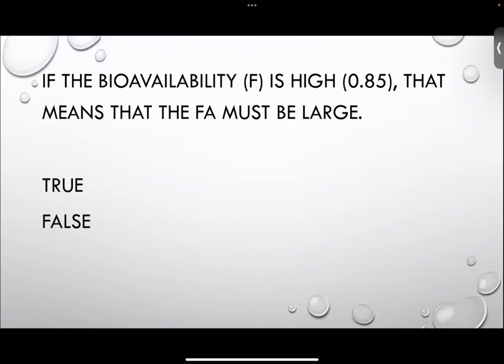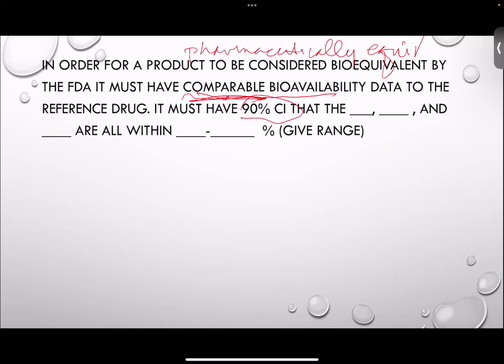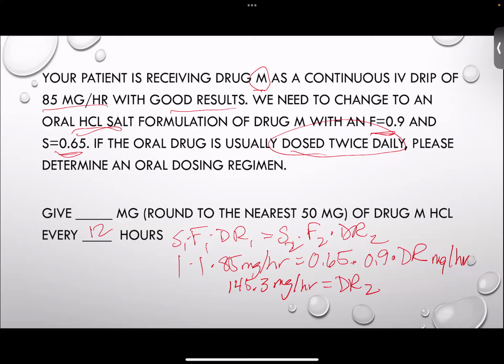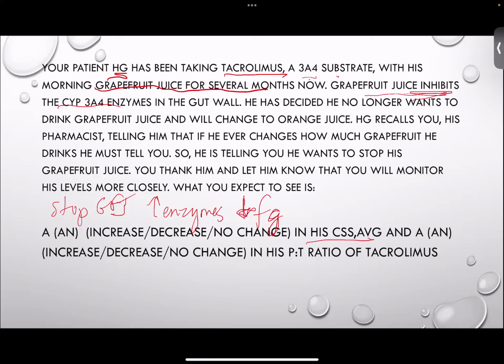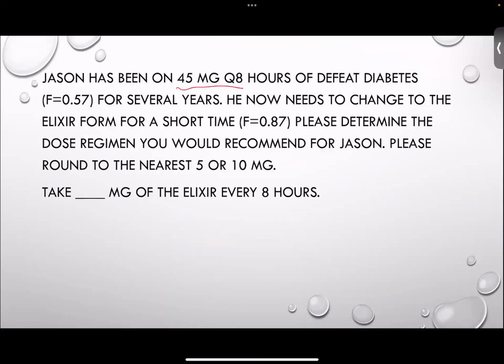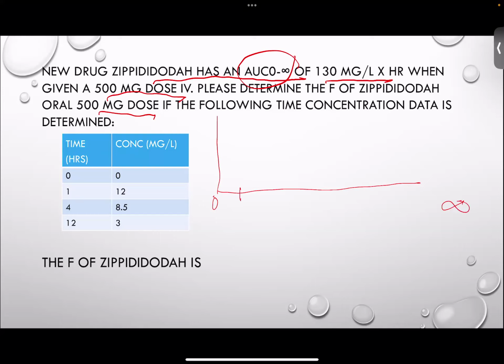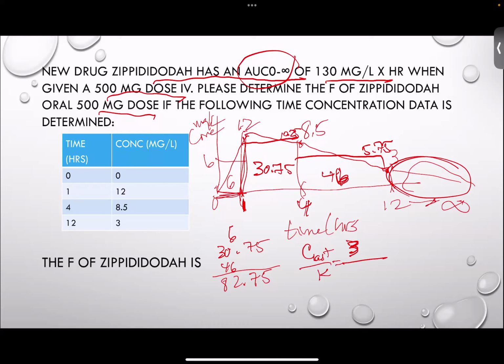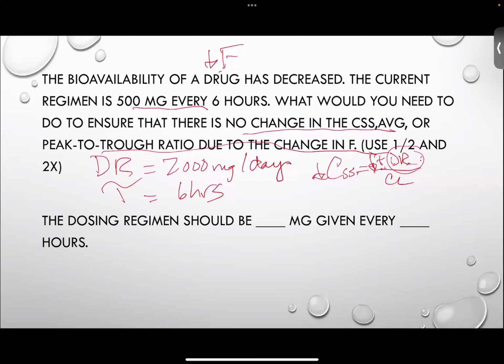bioequivalence and bioavailability quiz